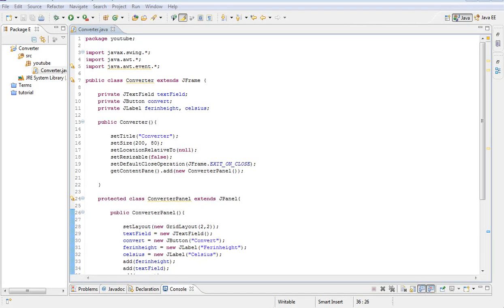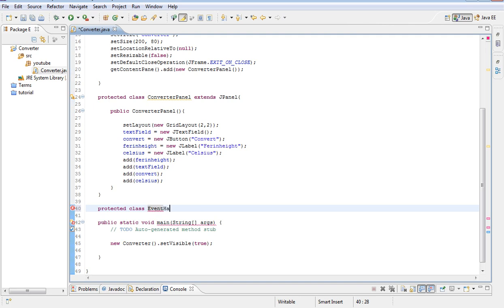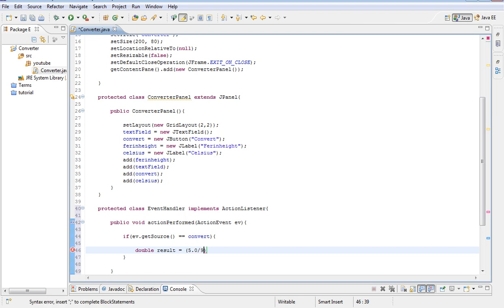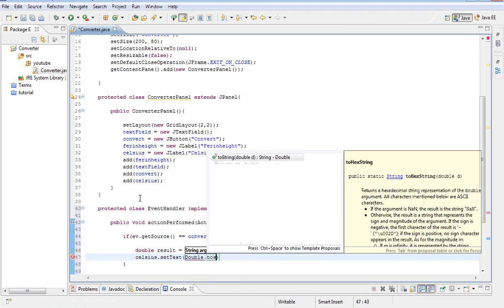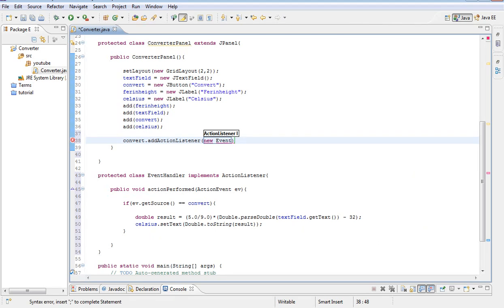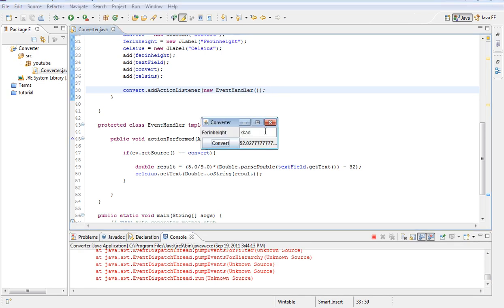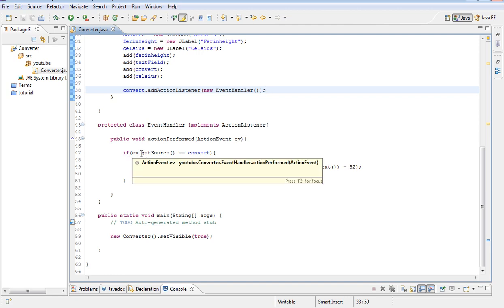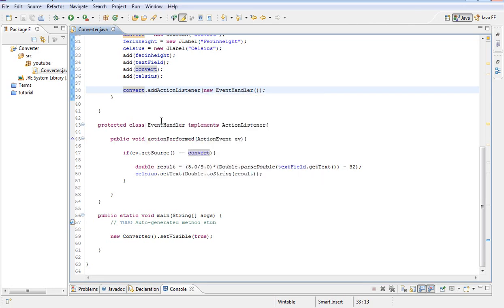Awsome, Easy, GUI Conversion Calculator in JAVA (Part 2), HD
Part 2
This video tutorial demonstrates to the viewer how to create a GUI conversion calculator in Java. More specifically how to convert from degrees Ferinheight to degrees Celsius.